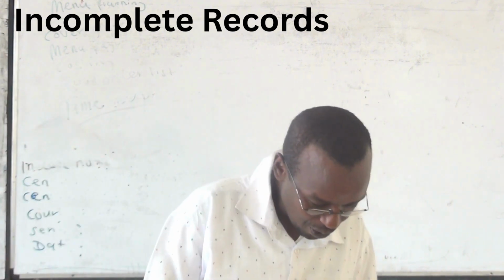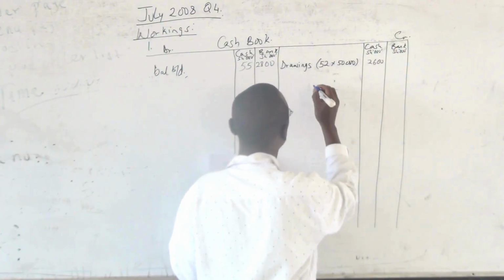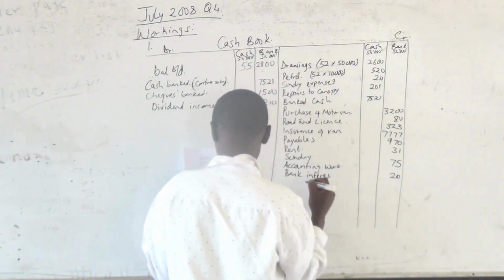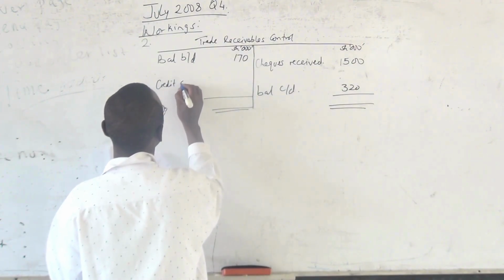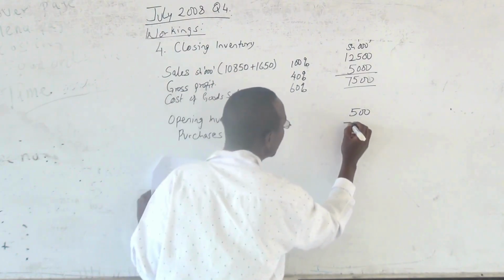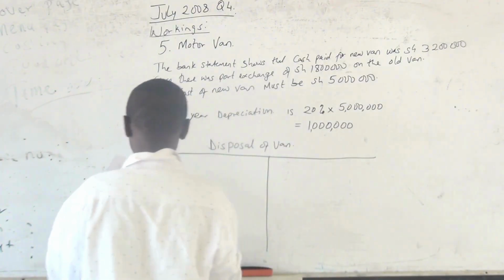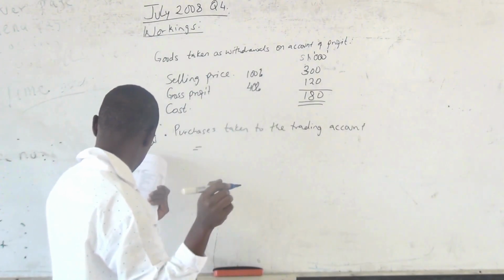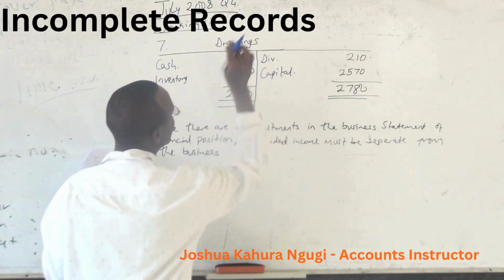Incomplete Records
For CPA Foundation, ATD 2 and financial accounting papers of other examination bodies